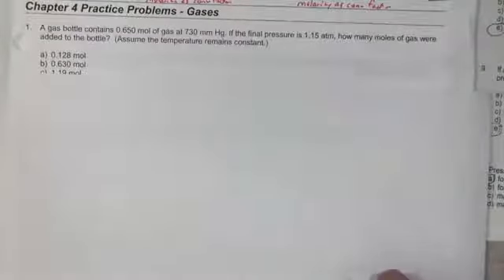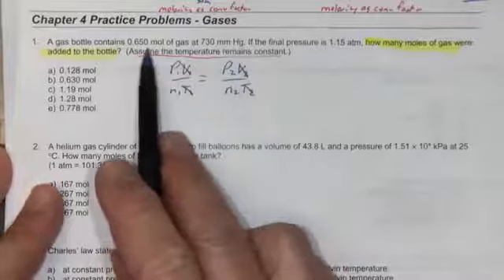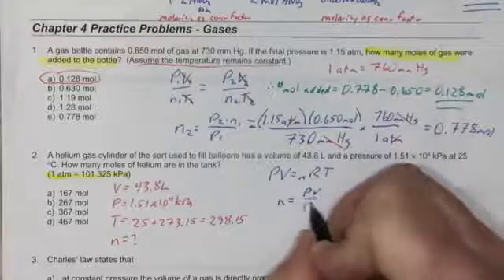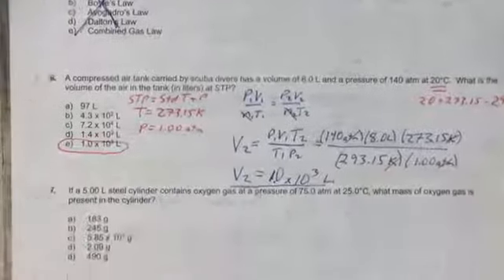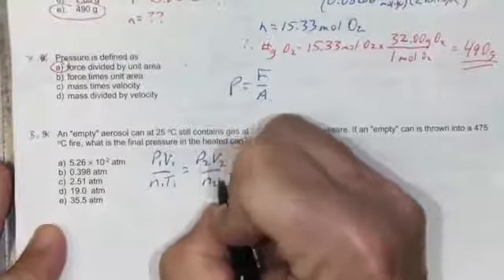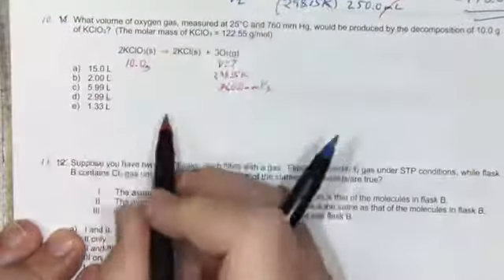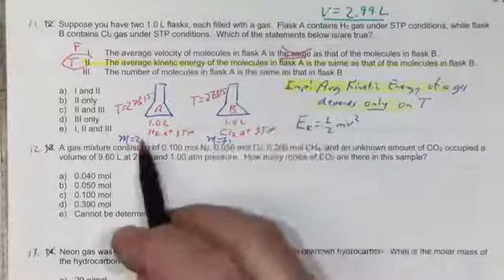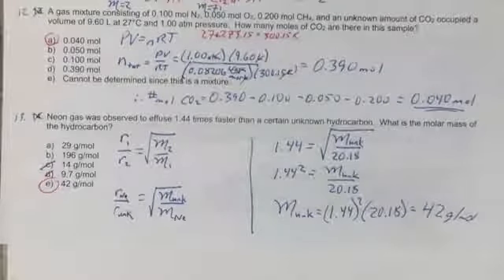Chemistry for Engineers | Chapter 4 Gases - Problem Session with Rogers